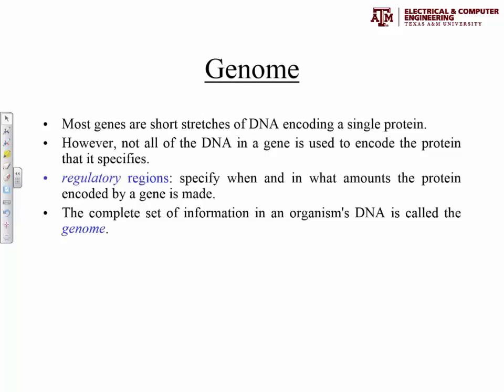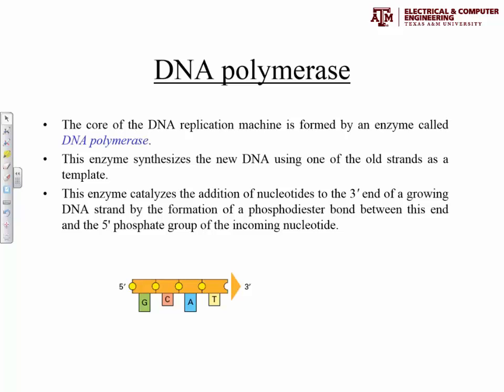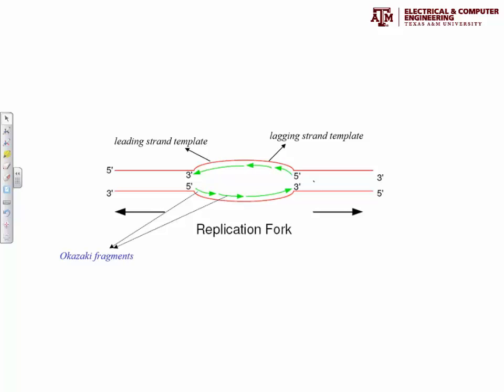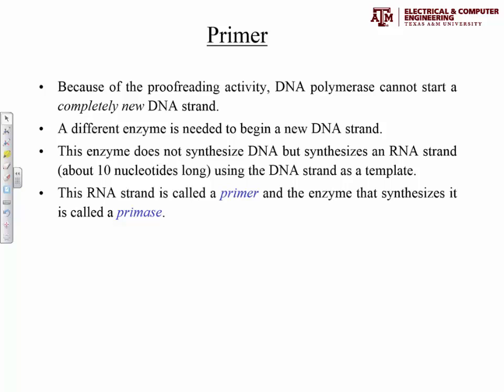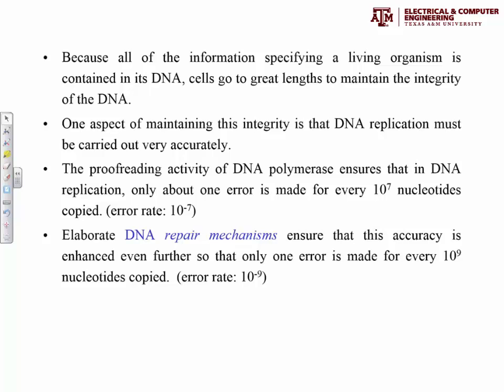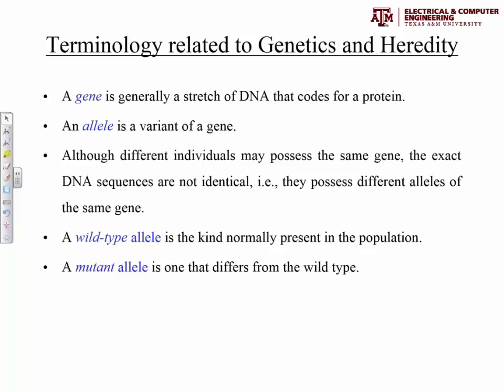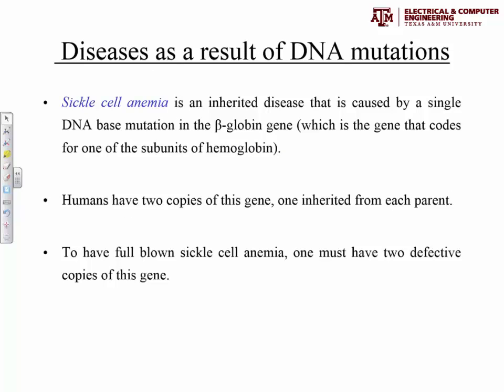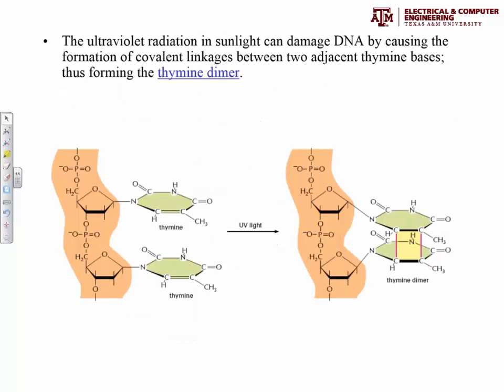ECEN 669 Lecture 8 - Aniruddha Datta